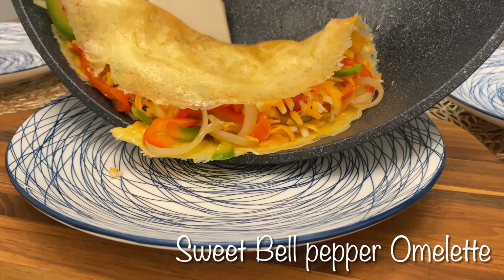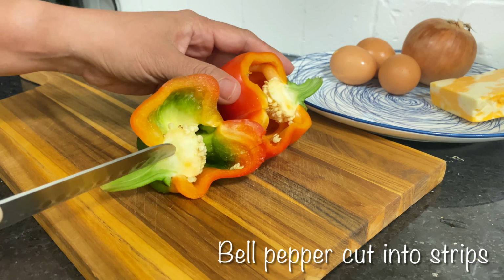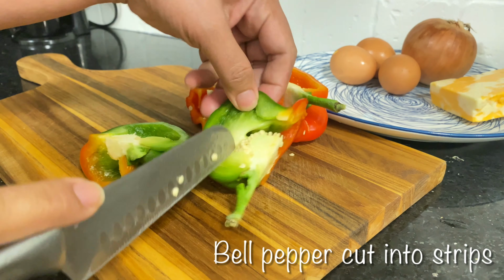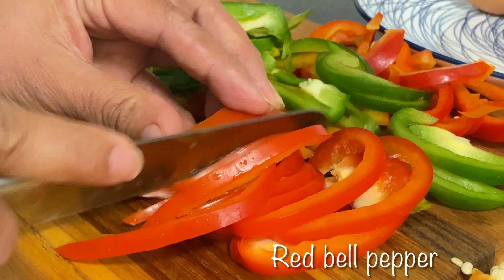HEALTHY OMELETTE BREAKFAST | LOW CALORIES | ANTIOXIDANT , VITAMINS C & A